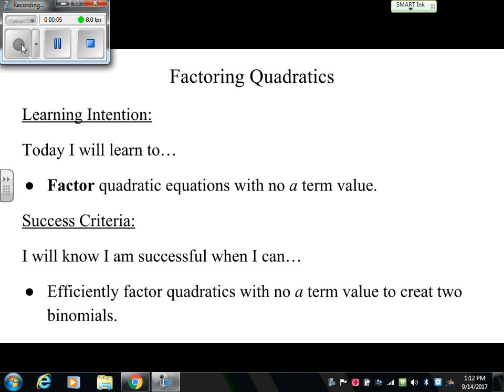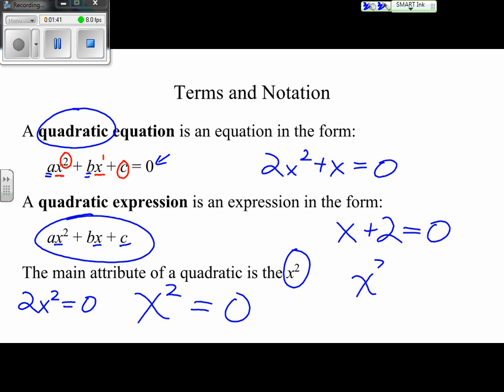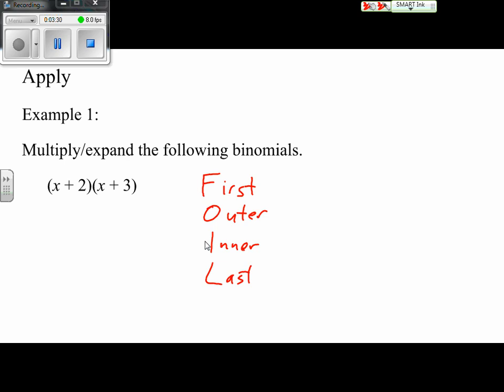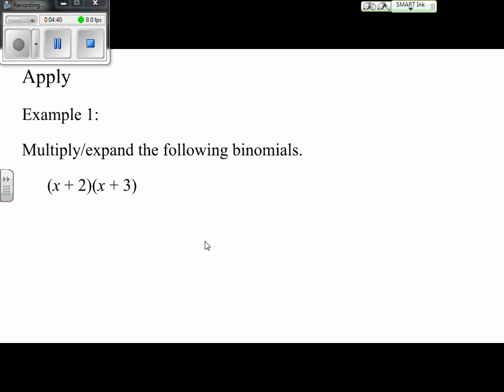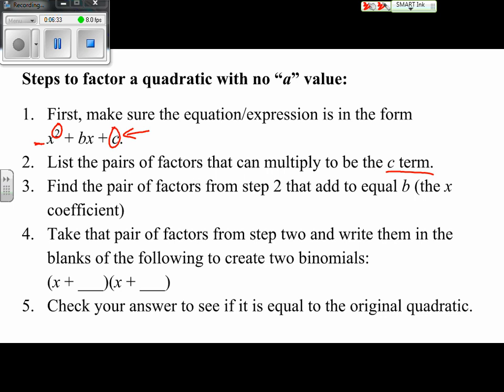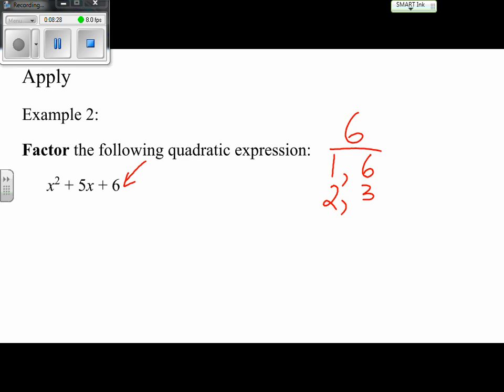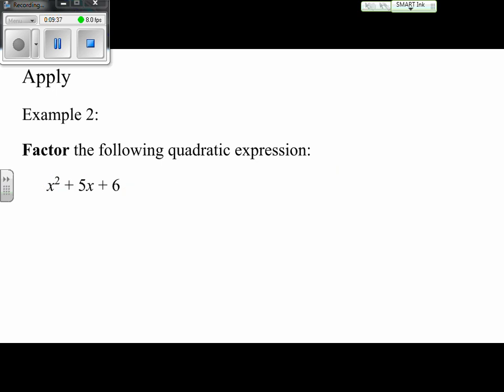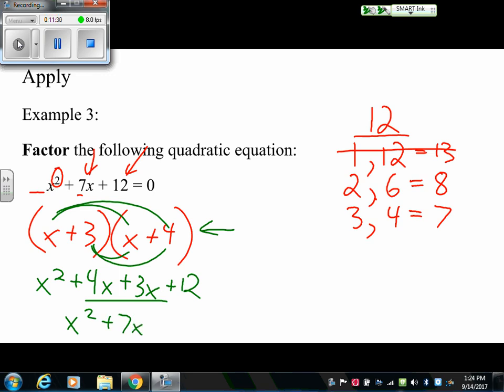Math Studies 1: (Quadratics 1) Quadratic Factoring (with no a-term)